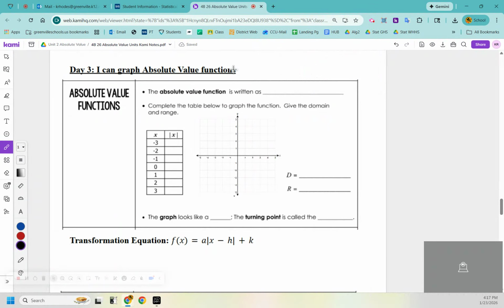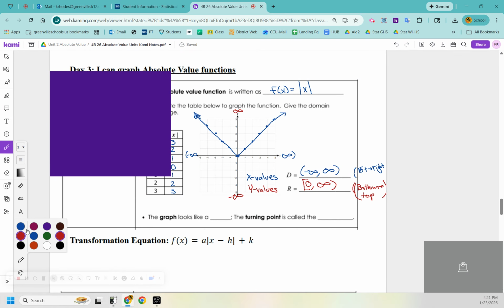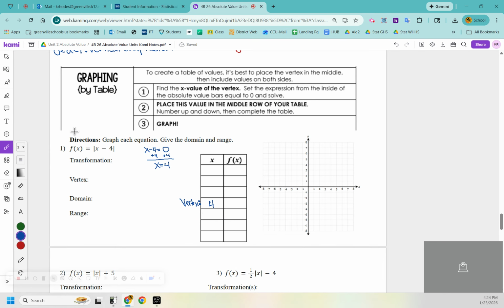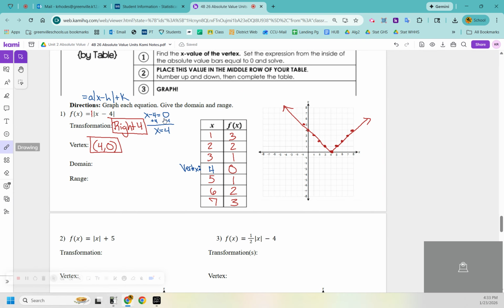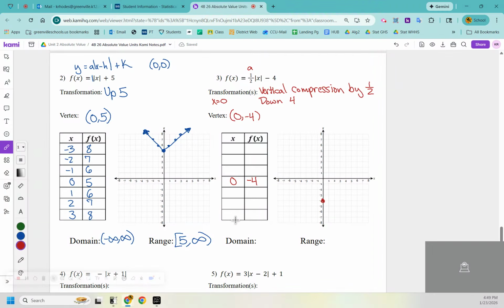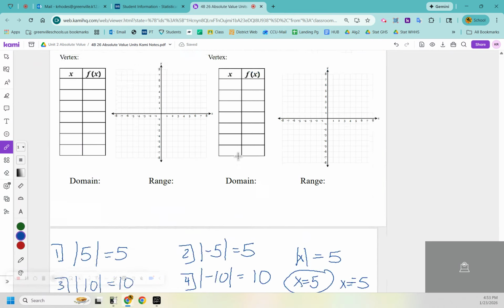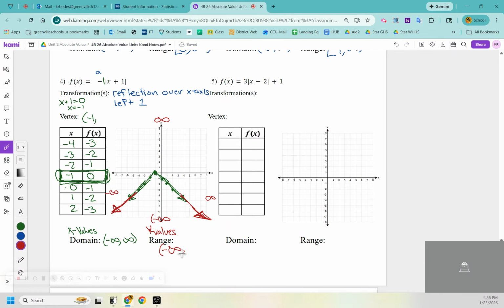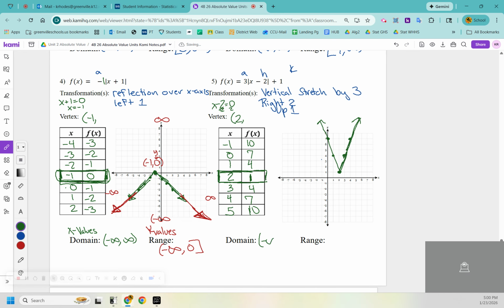Graphing Absolute Values